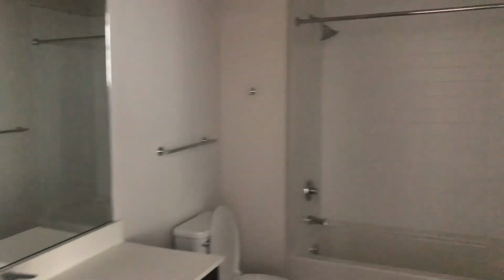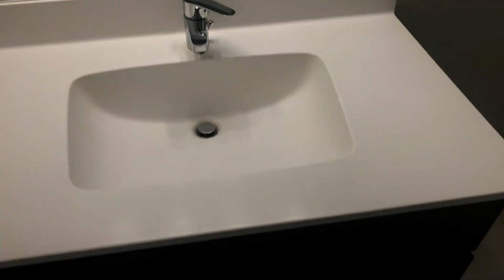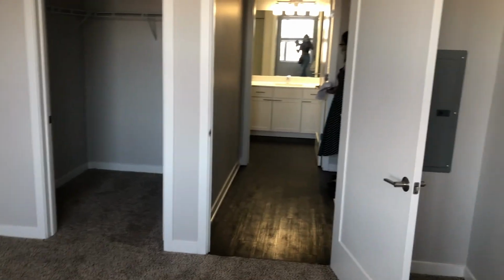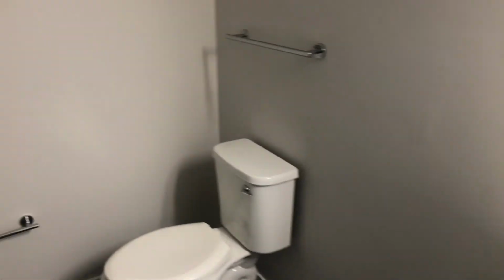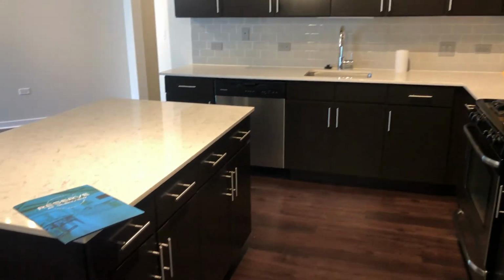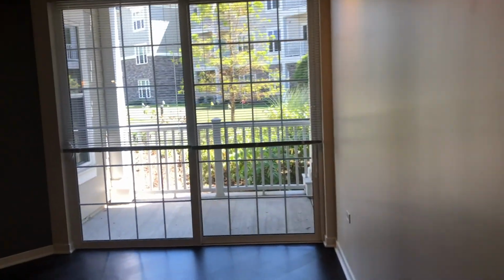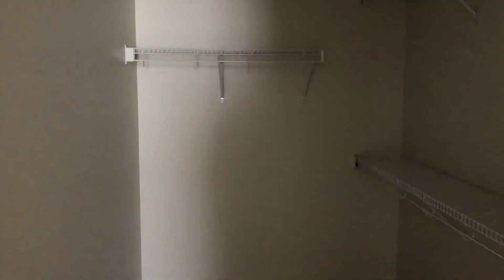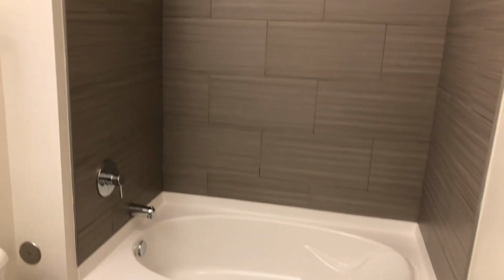APARTMENT HUNTING IN CHICAGO -- Spacious Luxury Apartments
Yooo Youtube! I was in Chicago not too long ago and I toured TWO luxury apartments in the suburbs and fell in love!! These places are in my budget and have many features that I like! I toured two different apartment buildings, but three different units! The last one is my absolute favorite (out of the ones I showed) and I added to my "MAYBE MOVE IN" list, in third place.

⋆ twitter! ⤑ @arioniee

What’s in this video: chicago, downtown chicago, chicago apartments, luxury chicago, luxury apartments in chicago, chicago luxury apartments, magnificent mile apartments, my first apartment, luxury apartment tours, apartment tours, chicago apartment views, how to find apartments in chicago, life in chicago, chicago apartment tour, chicago tour, chicago life, chicago influencers, high rise apartments, high rise tours, chicago high rise, west loop, south loop, Illinois luxury apartments, Illinois apartments, Illinois apartment tours, college conversations, hbcu students, hbcu vlogs, oakwood university, senior year reflection, senior year, college senior, college advice, senior year advice, senior advice, hbcu cheer, communication major, business major, 2020 graduate, class of 2020, hbcu graduate, life after graduation, post grad plans, post graduation plans, oakwood university, life after grad, empty apartment, empty apartment tour, decorate my apartment, how to find an apartment, apartment hunting in chicago, chicago Illinois

Goal: 1,000